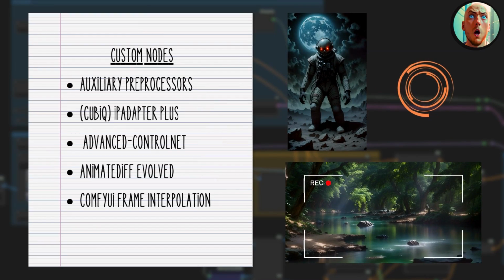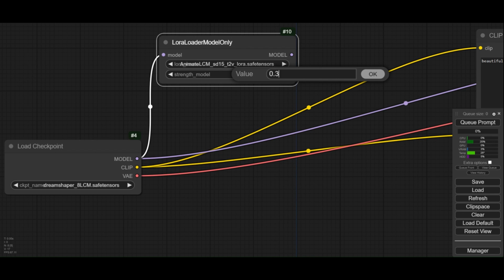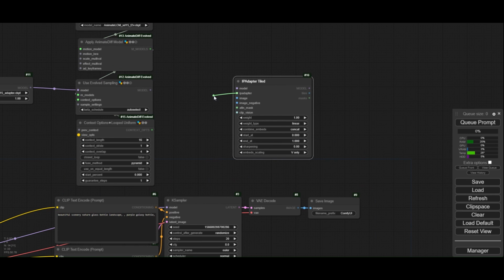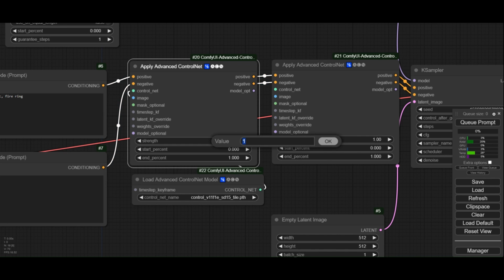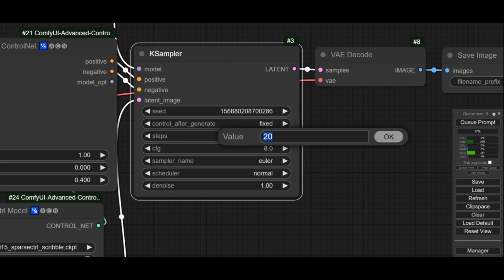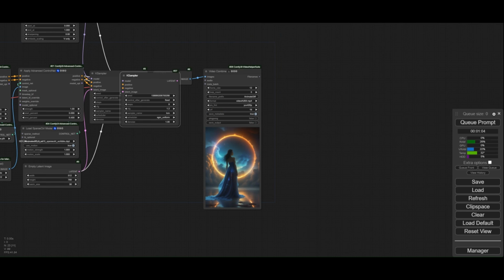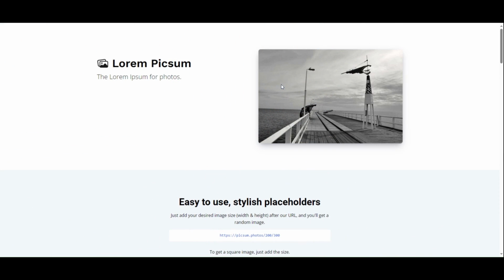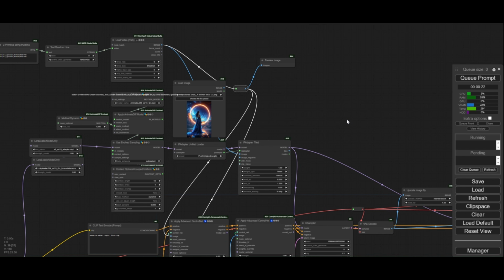Easy Image to Video with AnimateDiff (in ComfyUI)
Easily add some life to pictures and images with this Tutorial. The Magic trio: AnimateDiff, IP Adapter and ControlNet. Explore the use of CN Tile and Sparse Control Scriblle, using AnimateLCM for fast generation.

🚨 Use Runpod and access powerful GPUs for best ComfyUI experience at a fraction of the price.  RunPod

🤑🤑🤑 FREE! Check my runnable workflows in OpenArt.ai

🎵Music
Song: Bike Box, Artist: Kia, Music by: CreatorMix.com
It's Our Time, Music by CreatorMix.com